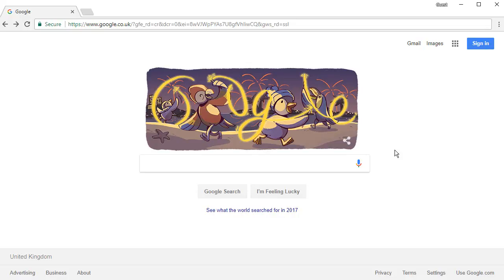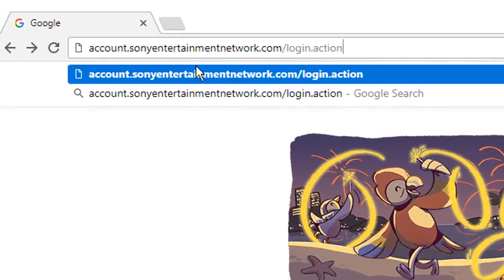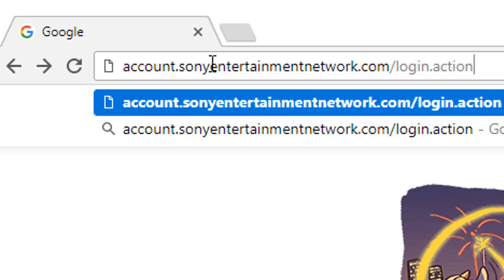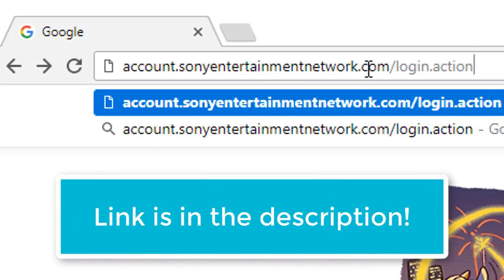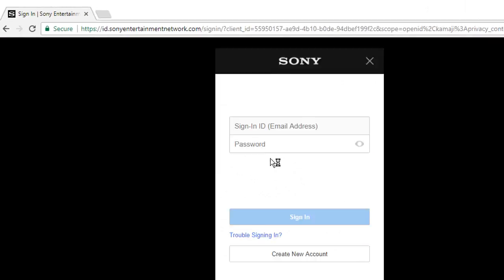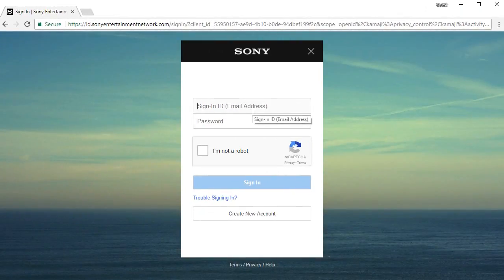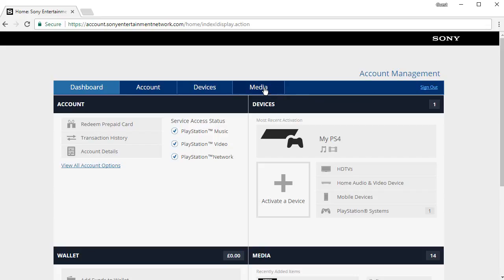How To Cancel Playstation Now Online WORKING 2018 - Unsubscribe From PS now On PC before Trial Ends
How To Cancel Playstation Now Online. This tutorial will show you How To Unsubscribe From PS now On PC before Trial Ends. :)
►Did I Help? Consider throwing a dollar to me! Proceeds help fund university

It lets me know that I helped you guys out which is awesome. Minute Manual is a tutorial channel dedicated to providing viewers with thousands of clear and concise videos covering many subjects, feel free to use the search bar on the channel to find the answer to any problem you may be experiencing!